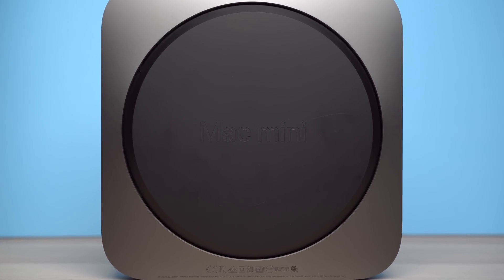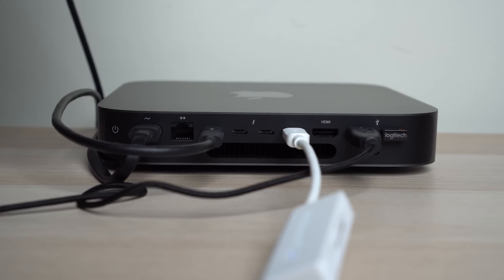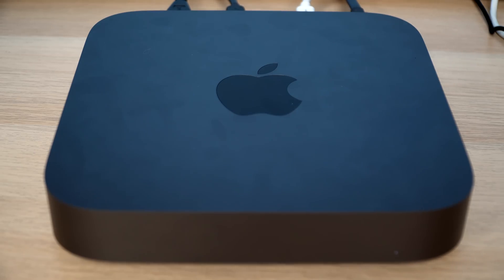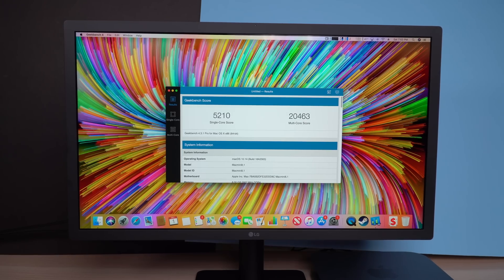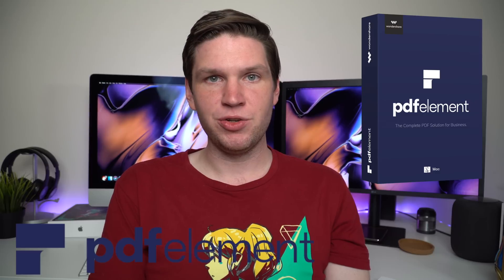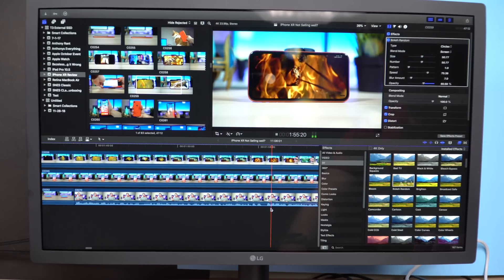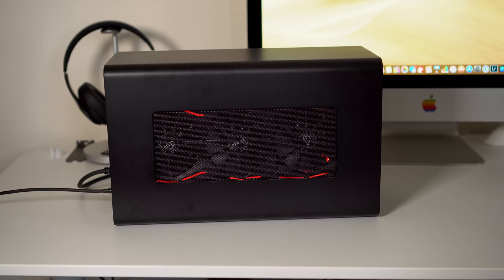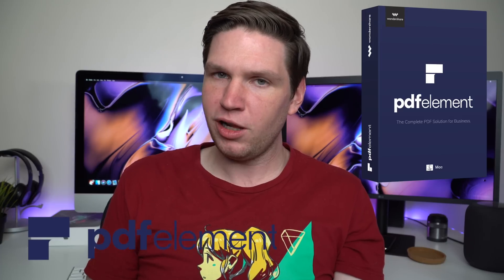Mac Mini (2018) One Month Later Review!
The Mac Mini has finally been updated after four long years. With huge CPU performance, small size, port selection... Should you buy It?

** Mac Mini Accessories **
Anker Keyboard

Razer Diamond Back Mouse

Samsung T5 Portable SSD

LG UltraFine 4K Display